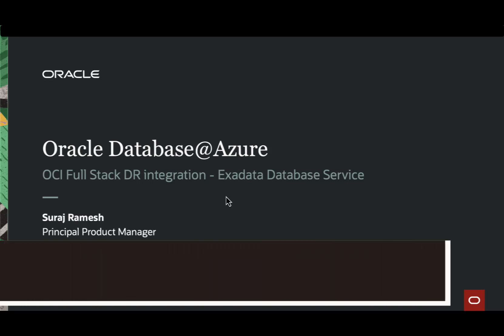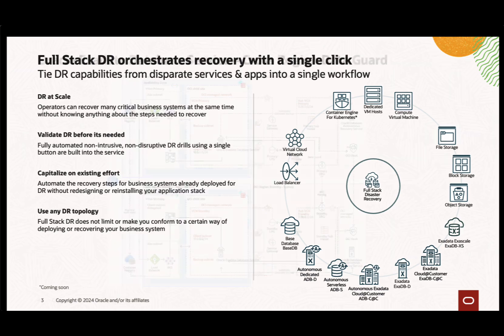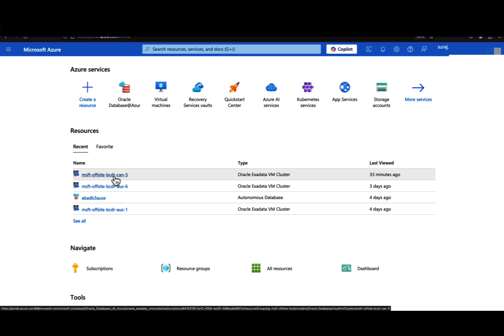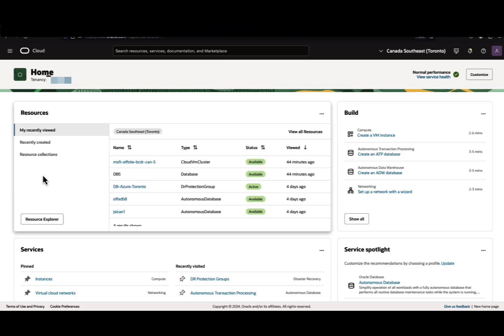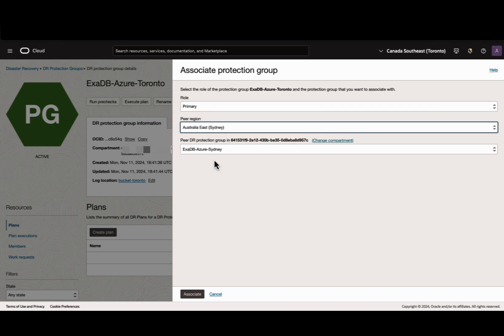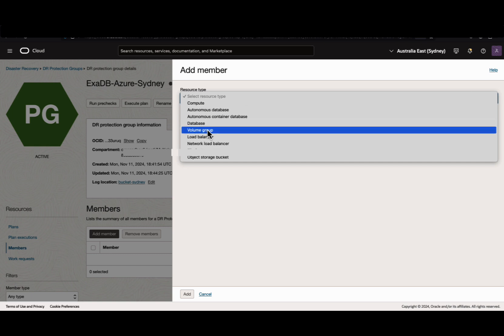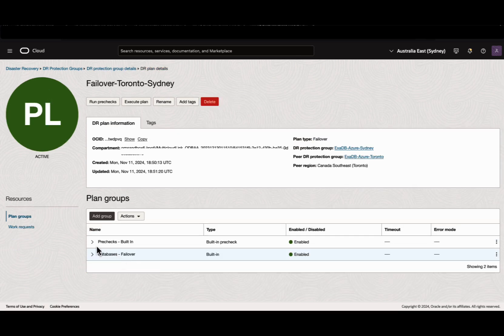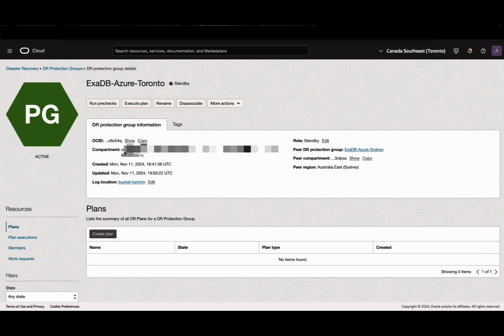Full Stack DR: Oracle Database@Azure - Exadata Database Service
This video shows how to configure Full Stack DR to manage DR operations for Oracle Exadata Database Service using the Oracle Database@Azure offering deployed across two Azure regions.

Suraj Ramesh explains how to create and configure DR protection groups, add members, and then create DR plans to automate recovery operations using Full Stack DR.

You could use an OCI Compute instance with scripts to perform DR for other resources running in Azure and use the compute instance within a Full Stack DR configuration.

Refer to the below link for more details:

2. Perform Cross-Regional Disaster Recovery for Exadata Database on Oracle Database@Azure
4.
5. Full Stack DR- Documentation
6. Full Stack DR user-defined scripts
7. Full Stack DR run command